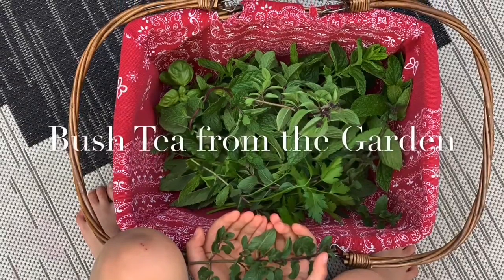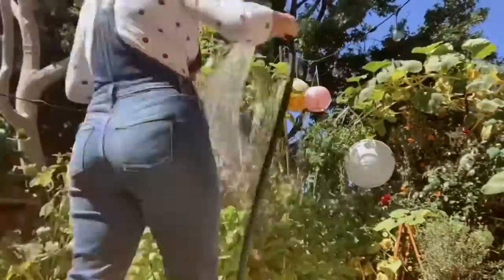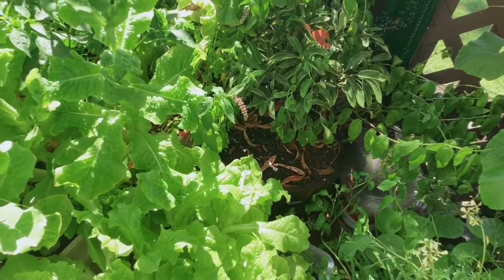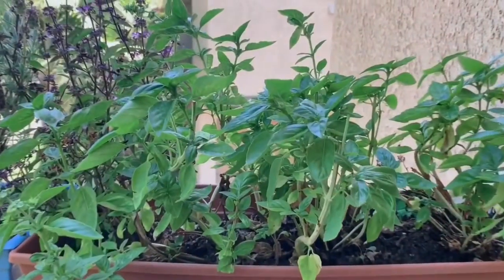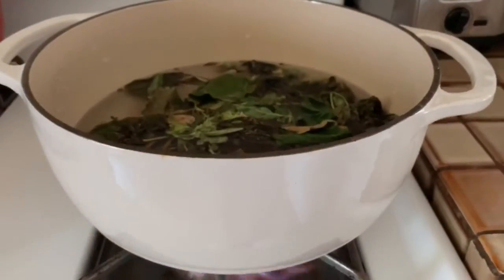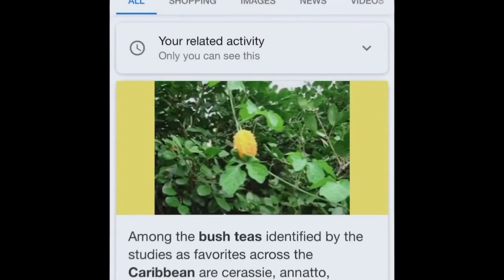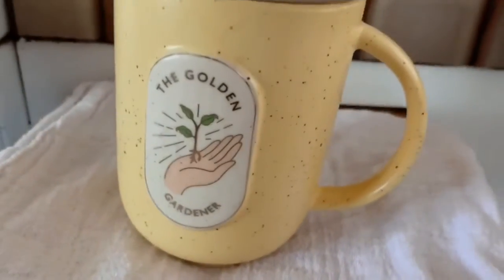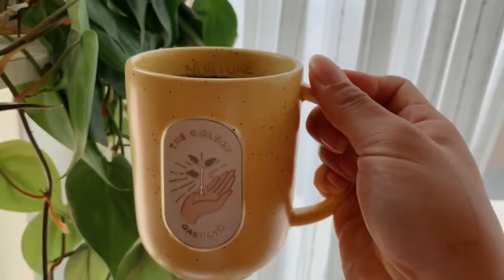Making Bush Tea with Jessica